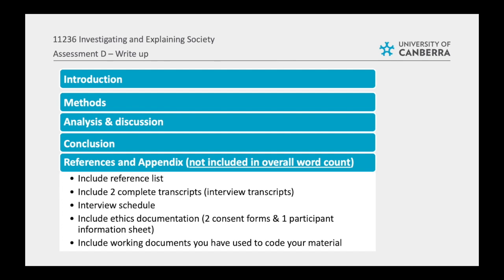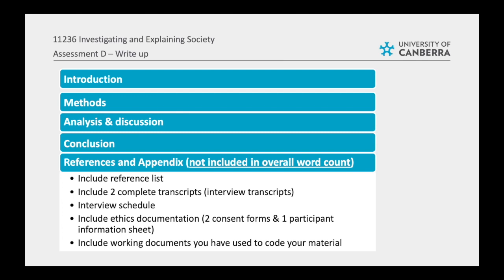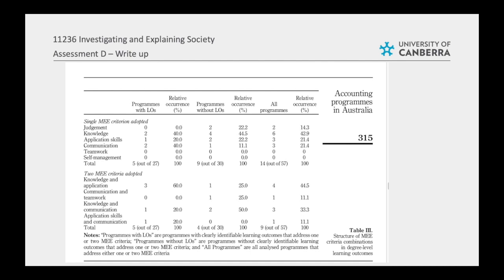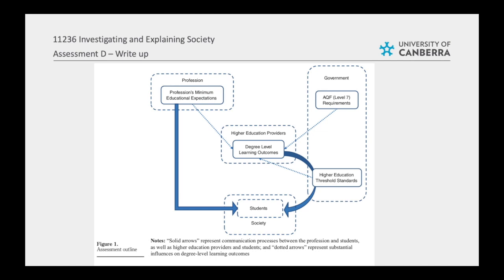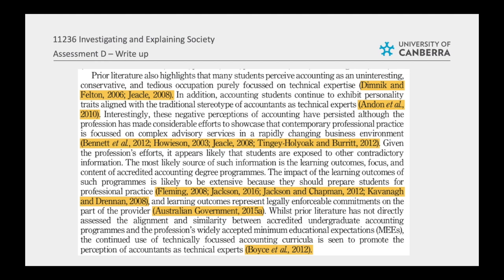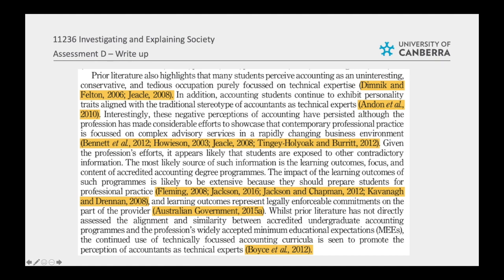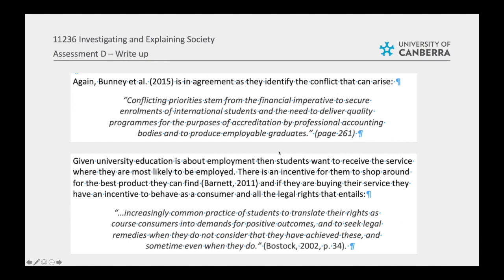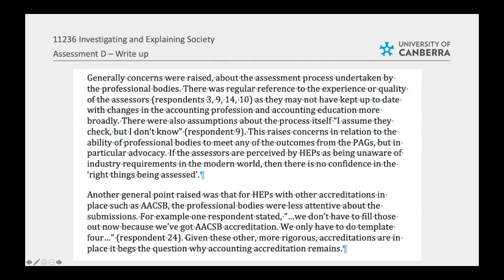Ass D Write up